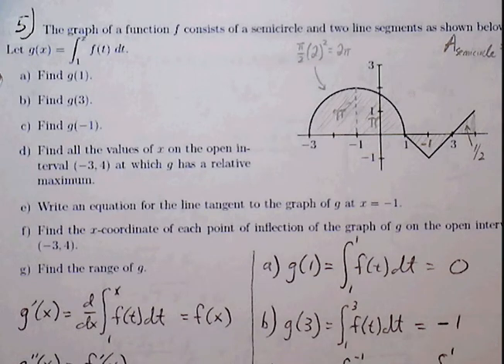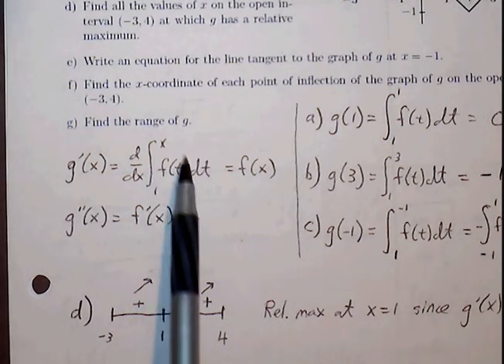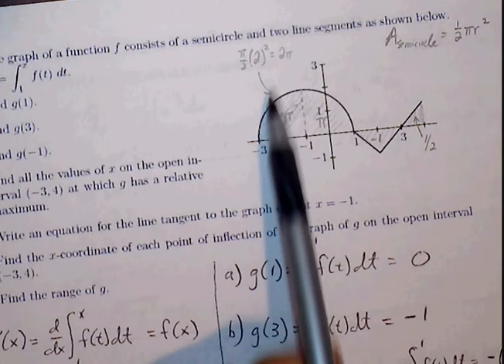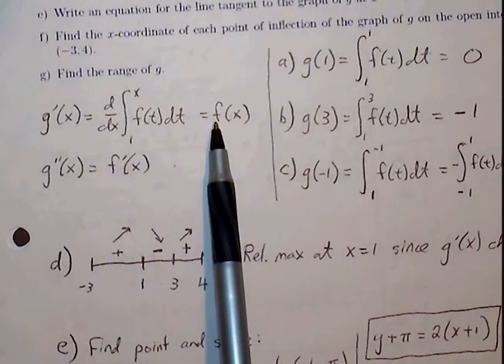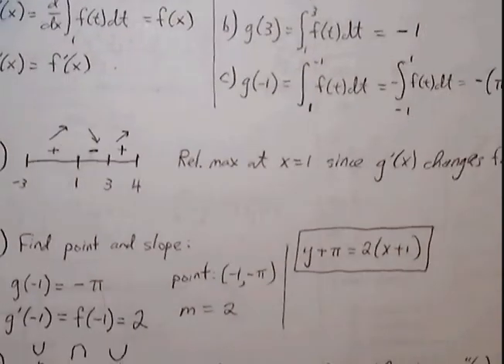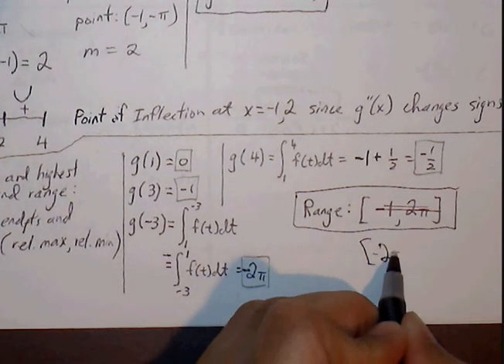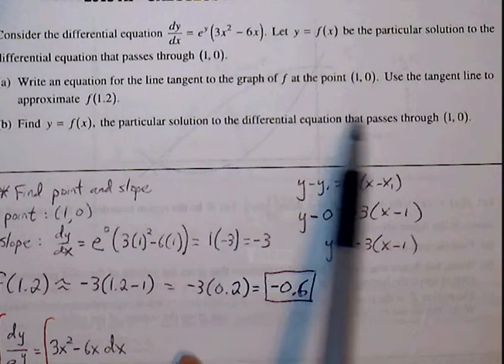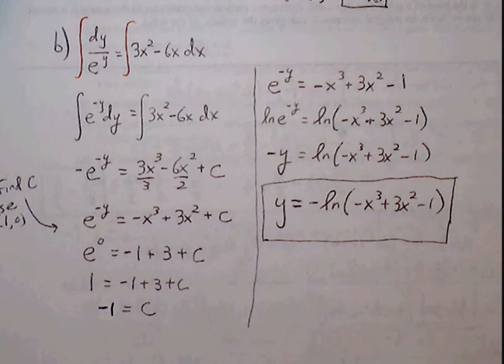Calculus AB 2013 FRQ #5 and #6